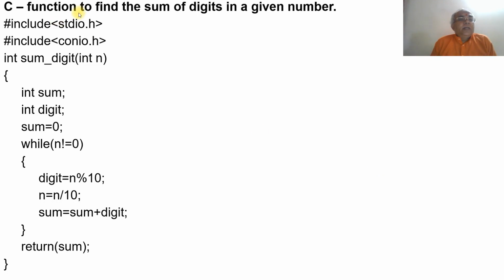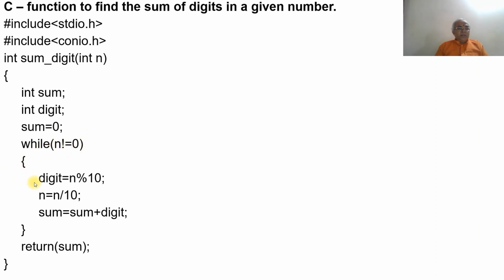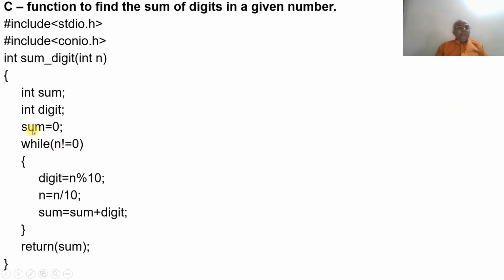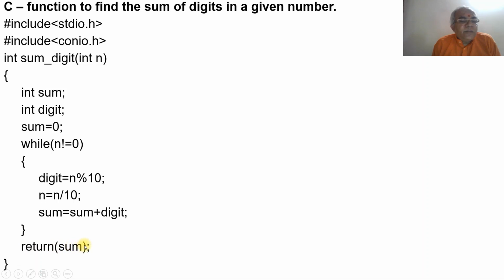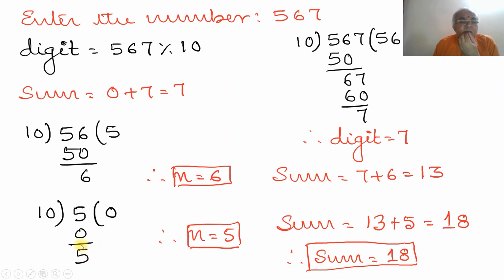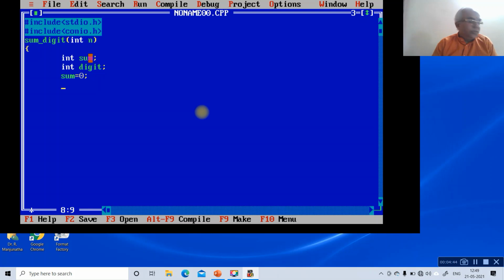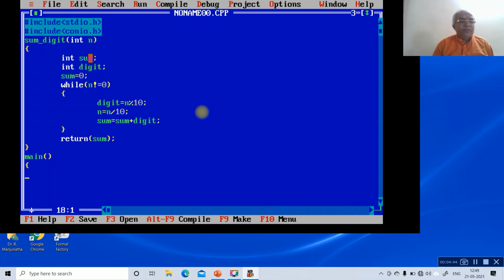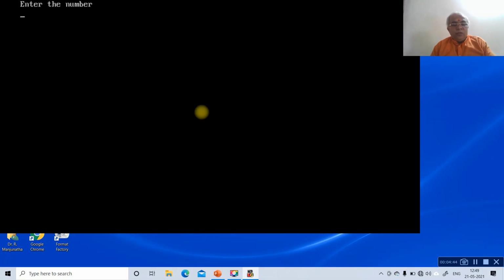23 SUM OF DIGITS OF NO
SUM OF DIGITS OF NUMMBER